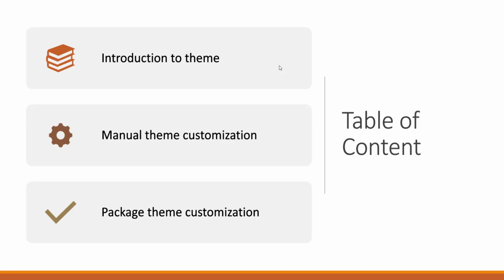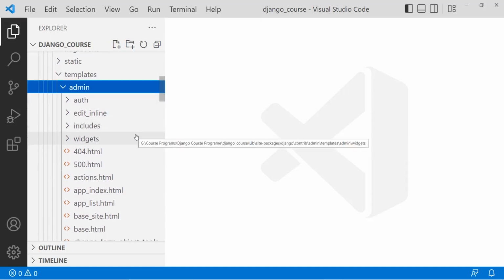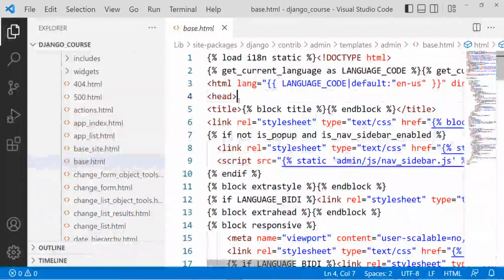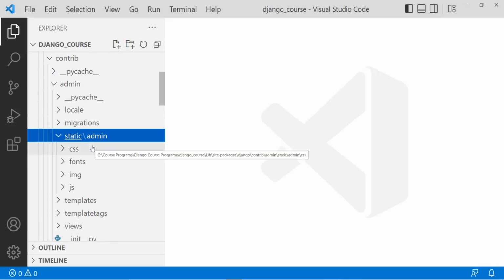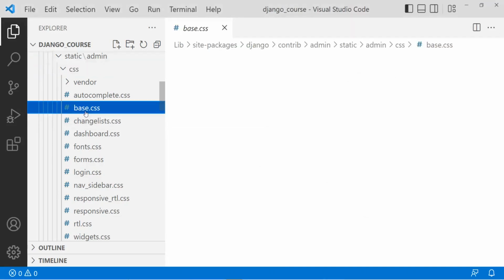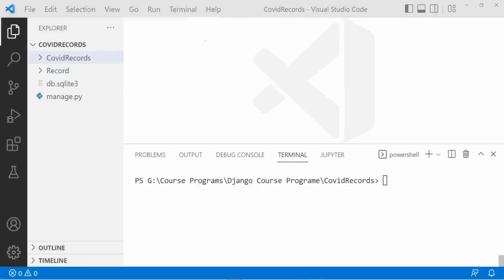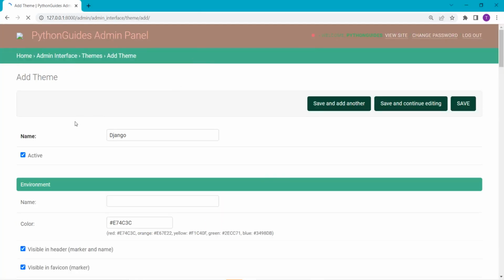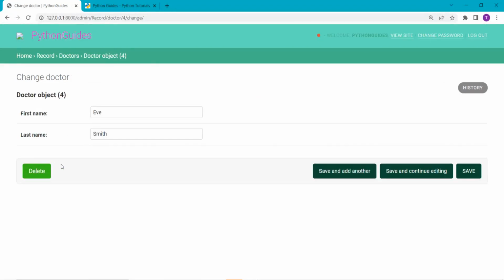How to Customize the Django Admin Interface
Learn how to customize the Django Admin Interface and transform the default admin panel into a cleaner, more useful management interface. In this tutorial, you'll explore practical Django Admin customization techniques for improving models, layouts, branding, navigation, and the overall user experience.